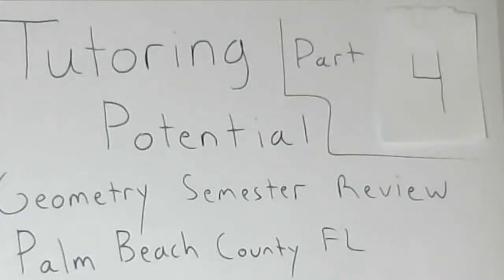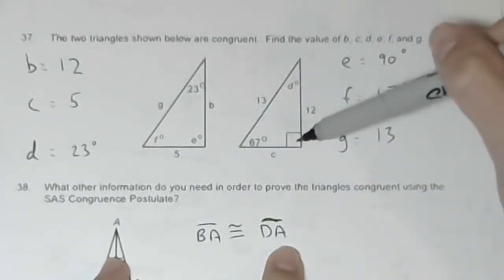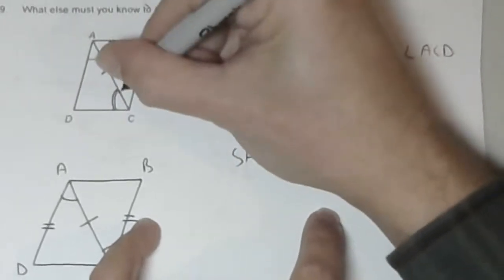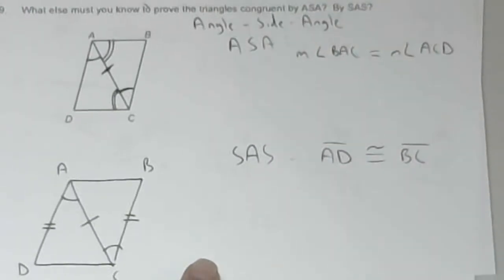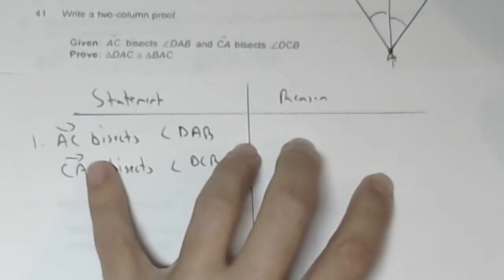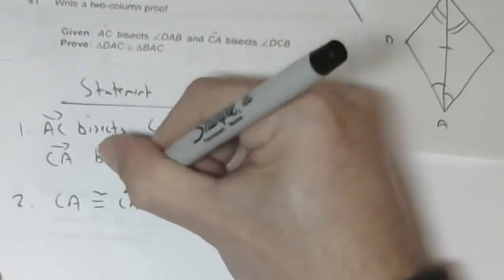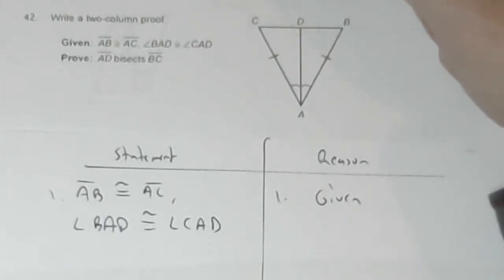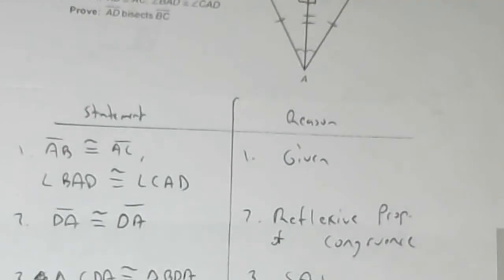Tutoringpotential Geometry Semester Review Part 4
#35-42 Exams should start tomorrow for P.B.C.! Good Luck!